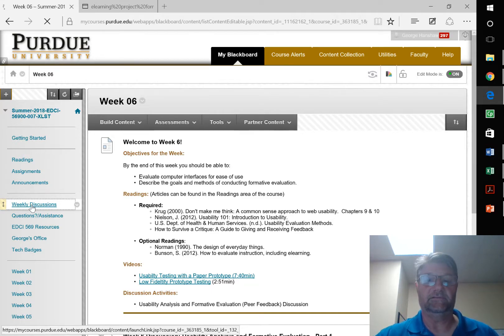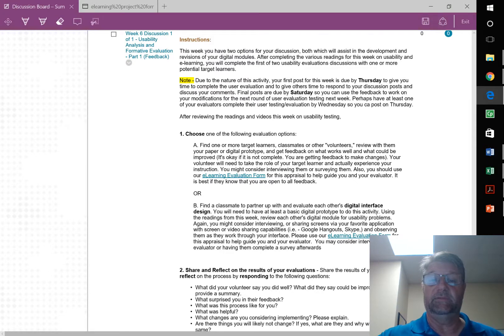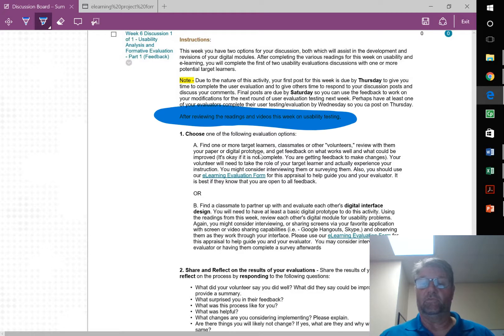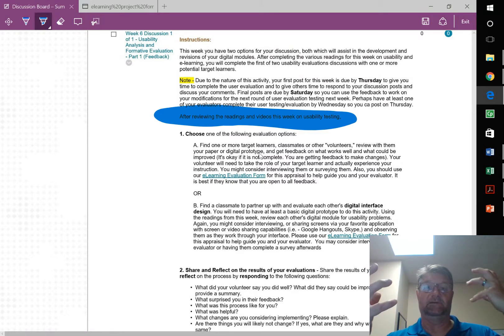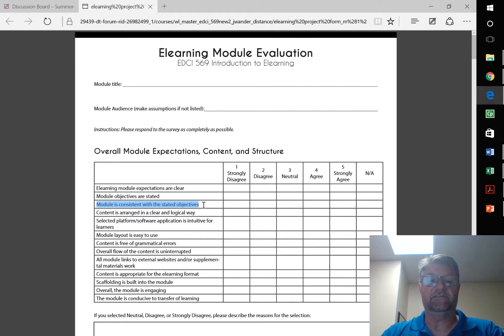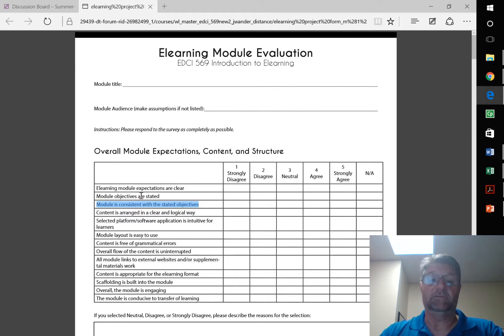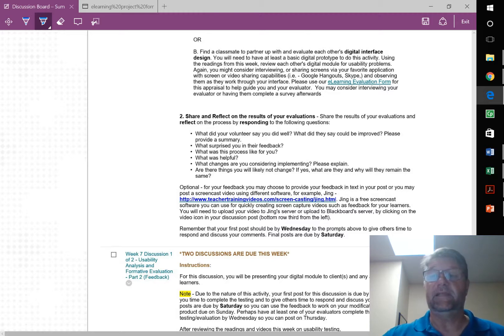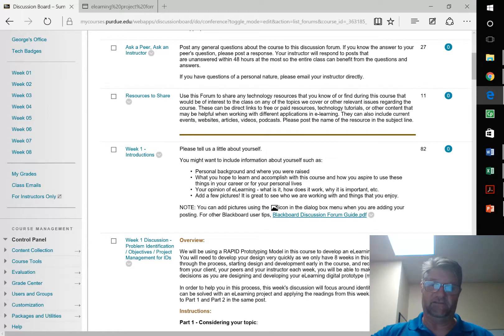EDCI569 Week 6